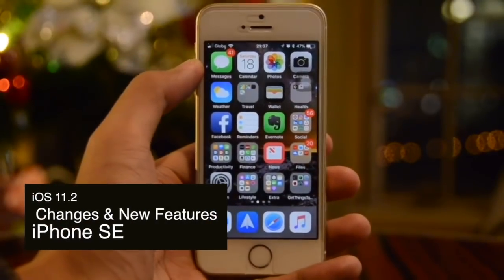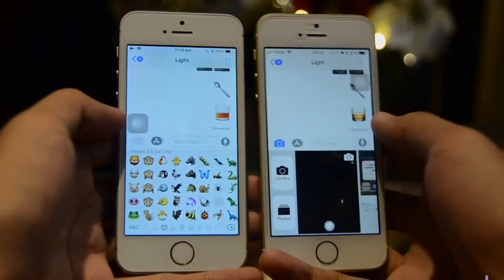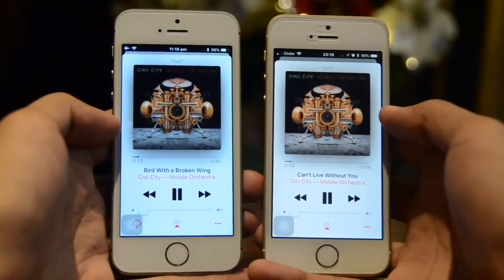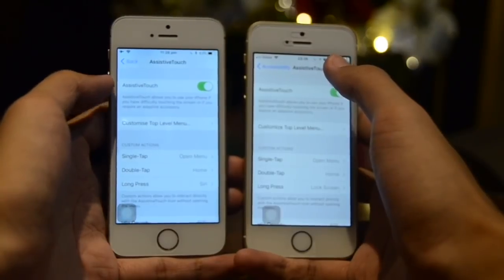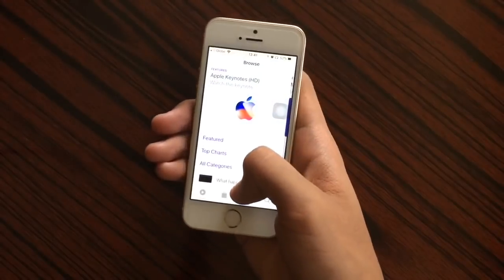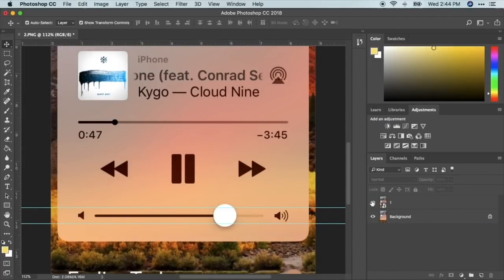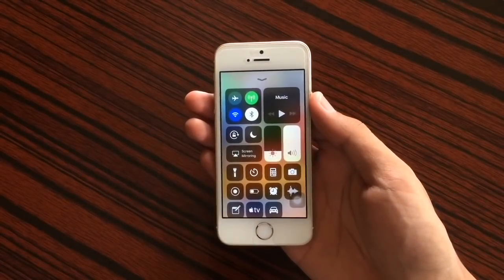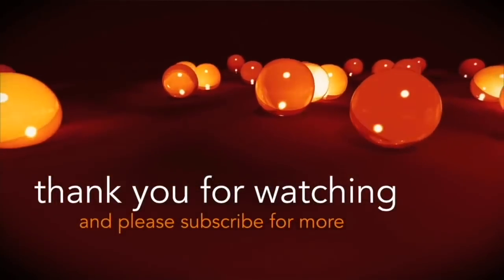iOS 11.2 Changes & New Features on the iPhone SE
iOS 11.2 comes with Apple Pay Cash, New Control Center Features, Revamped Emojis, New Music & Podcast Features and so much more